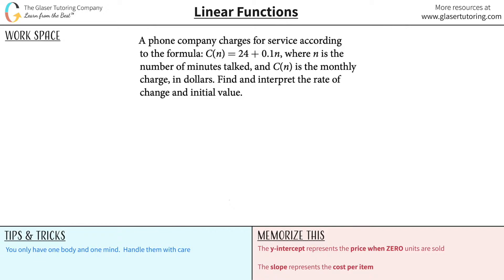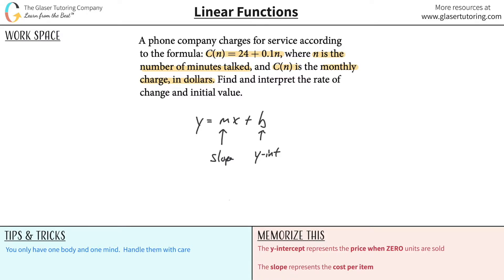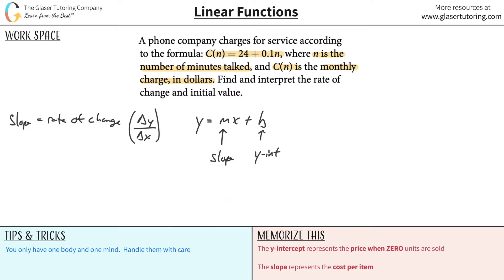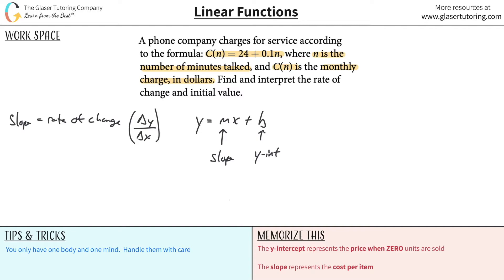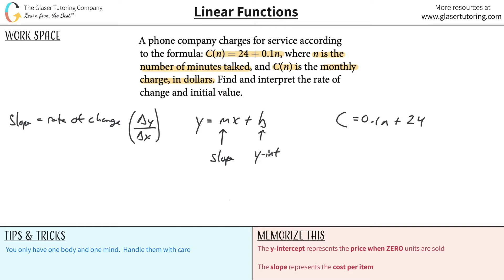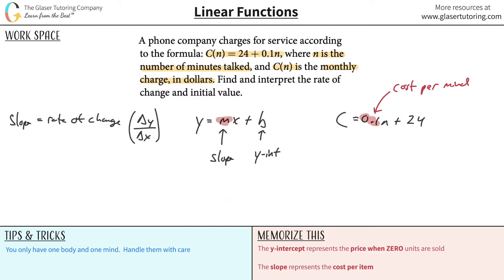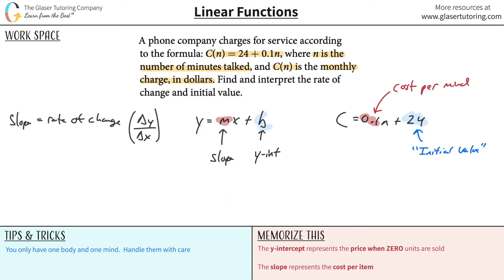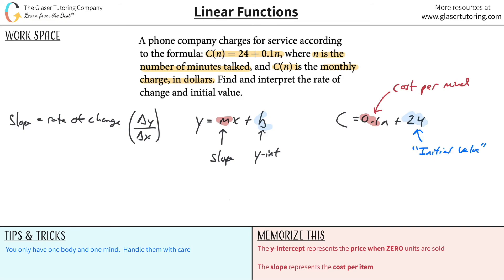A Phone Company Charges For Service According the the Formula: C(n) = 24 + 0.1n (Word Problem)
A phone company charges for service according to the formula: C(n) = 24 + 0.1n, where n is the number of minutes talked, and C(n) is the monthly charge, in dollars. Find and interpret the rate of change and initial value.